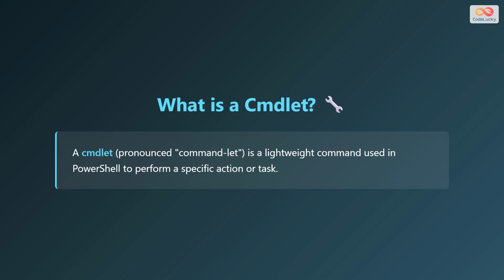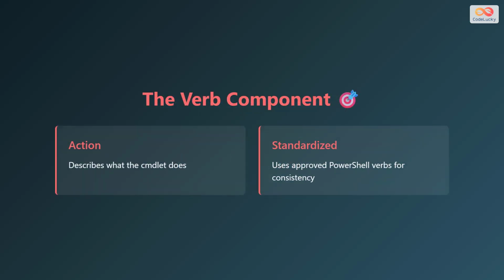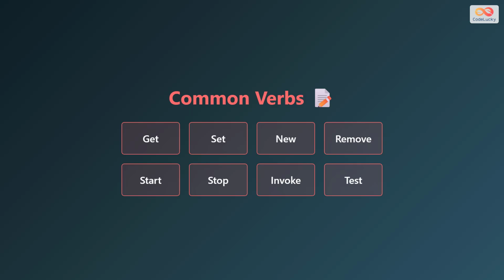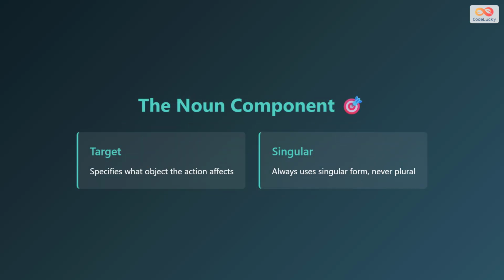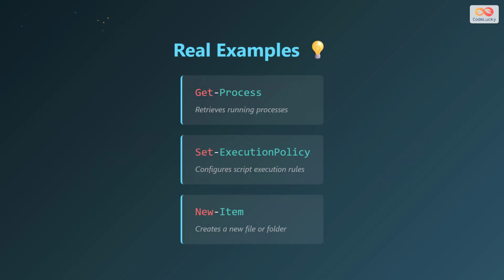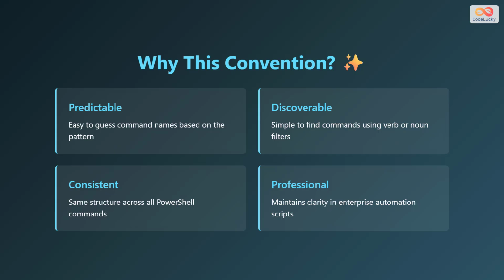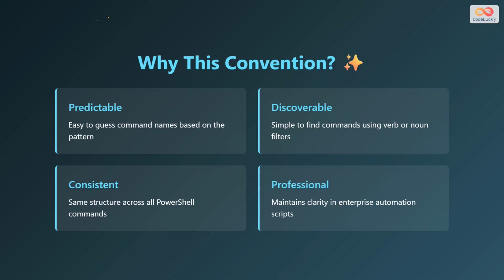PowerShell Cmdlets Explained: Master the Verb-Noun Naming Convention for Beginners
⚡ Learn PowerShell Cmdlets and the Verb-Noun Naming Convention! ⚡

New to PowerShell? This beginner-friendly tutorial breaks down everything you need to know about PowerShell cmdlets and their intuitive Verb-Noun naming pattern.

🎯 What You'll Learn:
✅ What cmdlets are and why they matter
✅ The Verb-Noun naming convention explained
✅ Common PowerShell verbs (Get, Set, New, Remove, Start, Stop, Invoke, Test)
✅ How nouns specify command targets
✅ Real-world cmdlet examples
✅ Why this convention makes PowerShell so powerful

💡 Perfect for beginners starting their PowerShell journey! This video will help you understand how PowerShell commands are structured, making it easier to predict, discover, and use cmdlets effectively.

Whether you're learning PowerShell for system administration, automation, or IT management, understanding cmdlets is your first essential step.

🚀 Start mastering PowerShell today!

Chapters:
00:00 - PowerShell Cmdlets
00:22 - What is a Cmdlet?
00:56 - The Cmdlet Pattern
01:25 - The Verb Component
01:59 - Common Verbs
02:37 - The Noun Component
03:12 - Real Examples
03:53 - Why This Convention?
04:40 - Outro